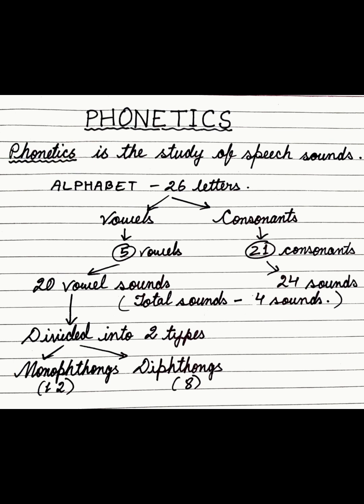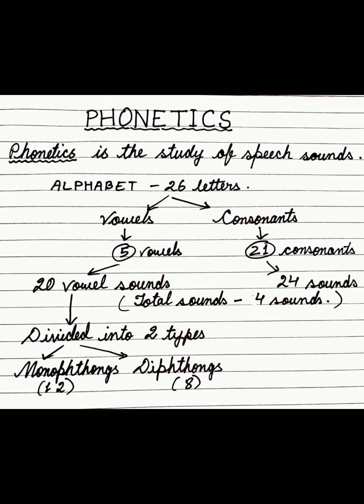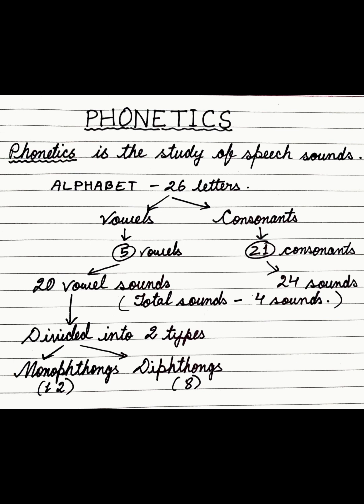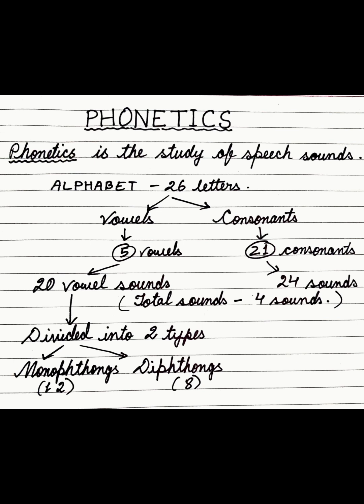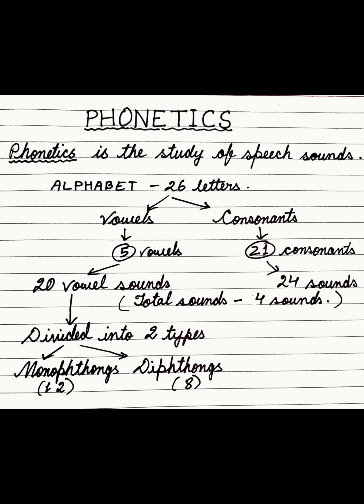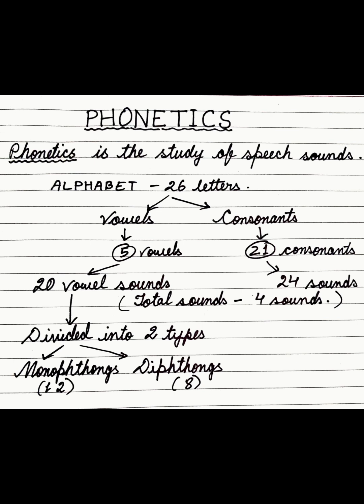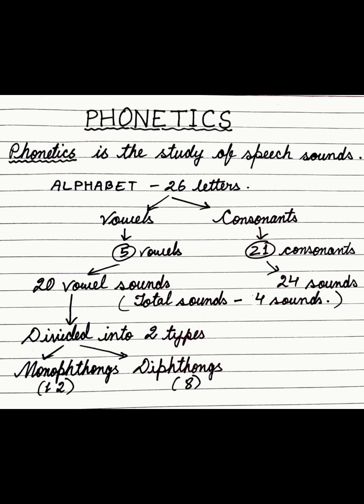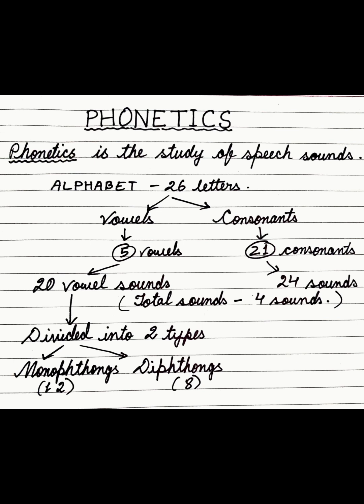26 Letters But 44 Sounds?! 😲 | PHONETICS Explained Simply | English Pronunciation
🙏 Welcome to My Voice Life Skills 😊❤️
26 letters but 44 sounds?! 🤔
How is that possible?
In this easy and beginner-friendly Phonetics lesson, we will understand the basic structure of English speech sounds step by step.
In this video, you will learn:
🔤 What is Phonetics?
🔤 What is the difference between letters and sounds?
🔤 How many letters are there in the English alphabet?
🔤 What are the 5 vowels and 21 consonants?
🔊 Why do we commonly learn 44 basic speech sounds?
🔊 What are 20 vowel sounds?
🔊 What are 24 consonant sounds?
🔊 What are 12 monophthongs?
🔊 What are 8 diphthongs?
🔊 What is the difference between a monophthong and a diphthong?
Let's remember:
26 Letters
5 Vowels + 21 Consonants
20 Vowel Sounds + 24 Consonant Sounds = 44 Sounds
And:
12 Monophthongs + 8 Diphthongs = 20 Vowel Sounds
This lesson is especially useful for students, teachers, English learners, spoken English learners, and anyone who wants to improve English pronunciation.
Watch the complete video and understand Phonetics from the very beginning in a simple and easy way.
Keep learning. Keep practising. Keep improving your English!